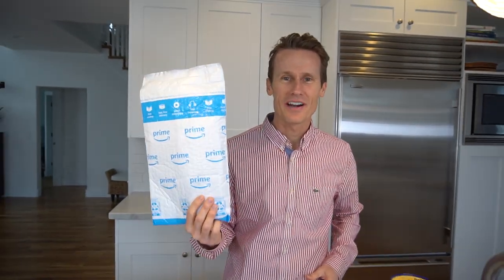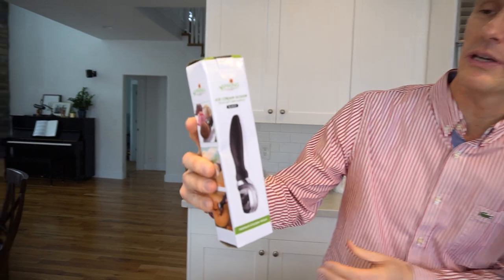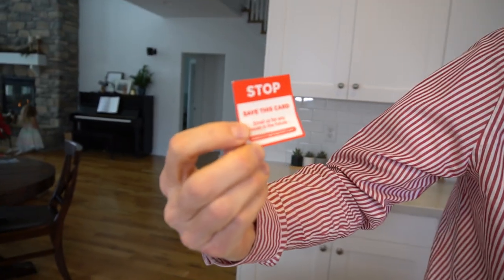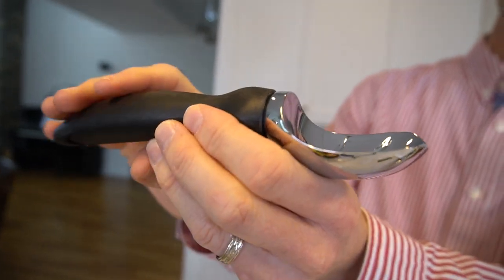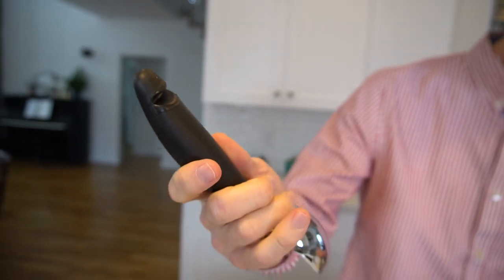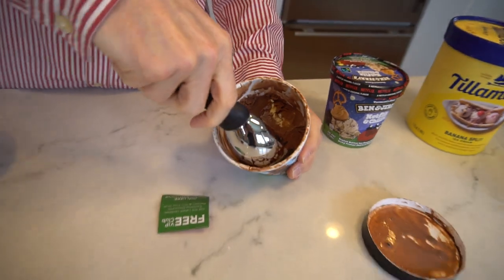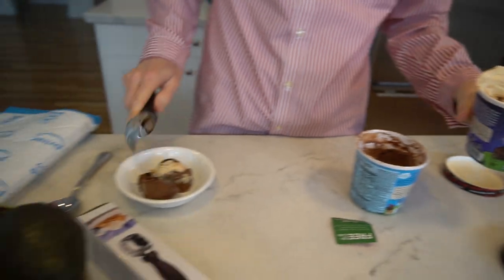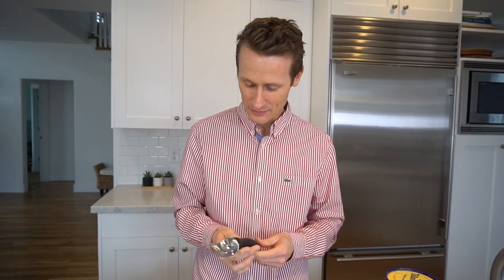THE BEST Ice Cream SCOOPER Under $10! Spring Chef Review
With over 13,000 reviews, and a 4.8 rating, I had to try the Sping Chef ice cream scoop. For under $10, this scooper is totally worth it!

Check out my demo...it just cuts right into hard ice cream, and falls out into the bowl effortlessly, due to the little grooves they've designed. Don't gross out your guests by using your finger to get ice cream out of the scooper, LOL.

Marc